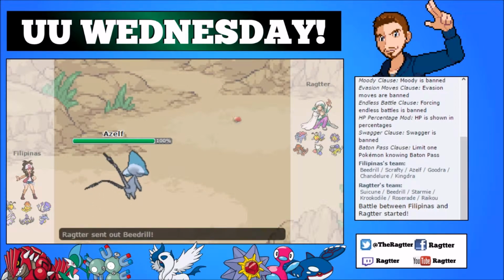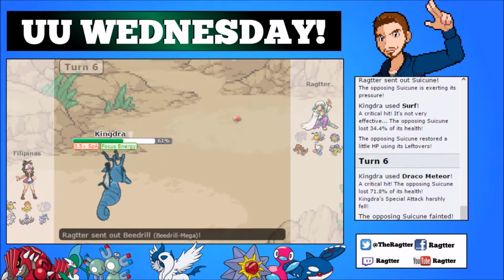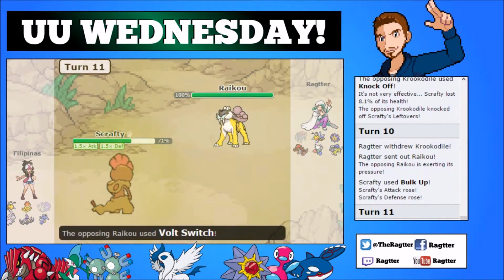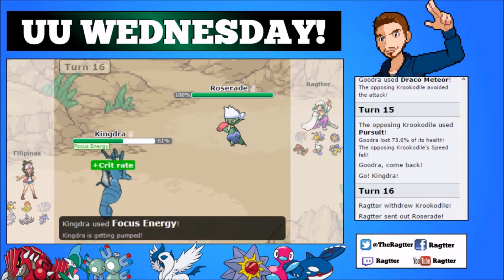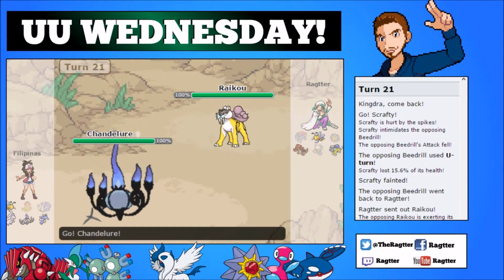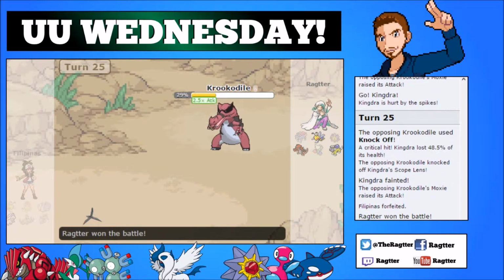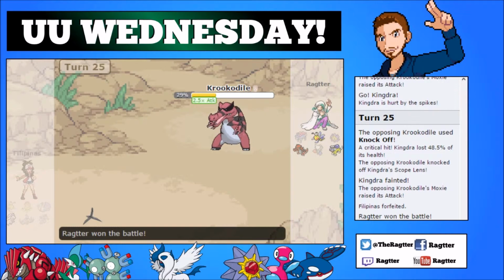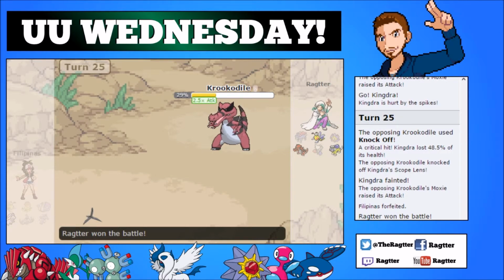UU Wednesday - VOLT-TURN TO VICTORY! - Pokemon Showdown!